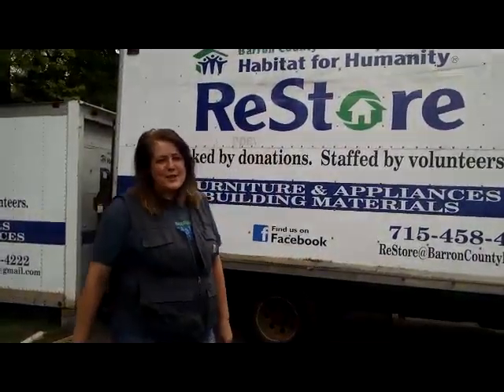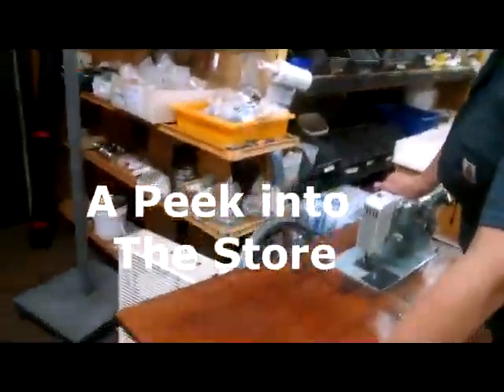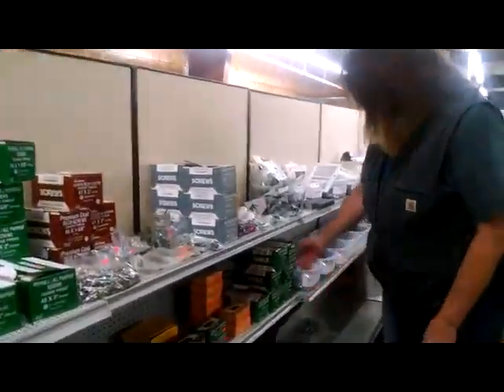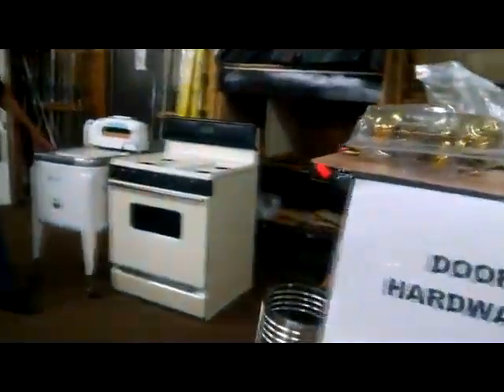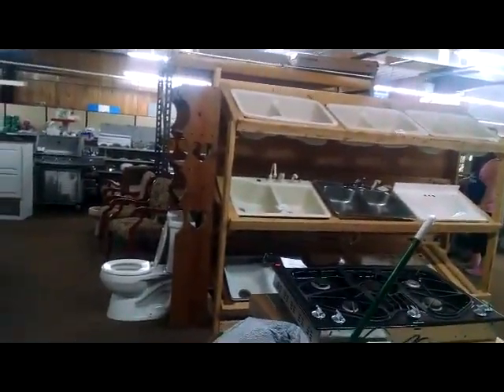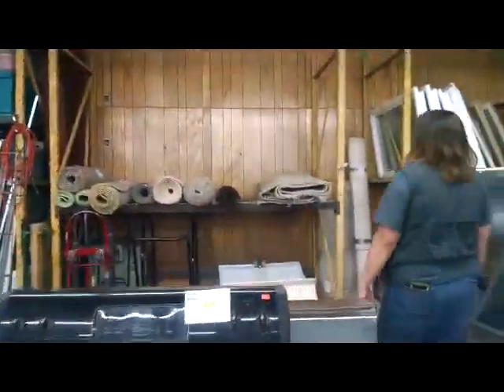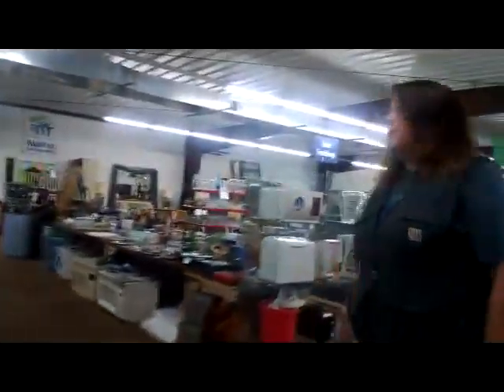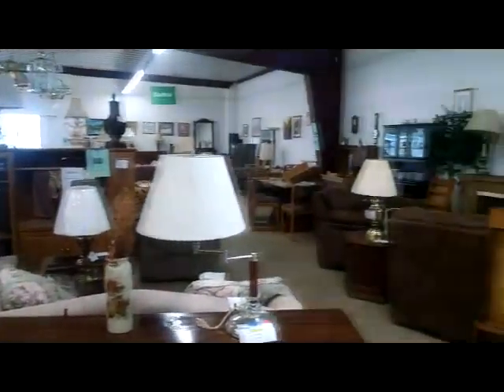Cameron ReStore: 30% off Sale Store Preview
The Cameron ReStore is having a store and warehouse sale on Friday, May 27th! All items will be 30% off!